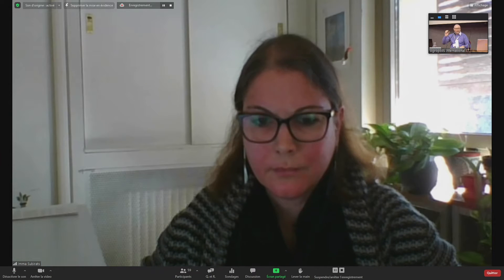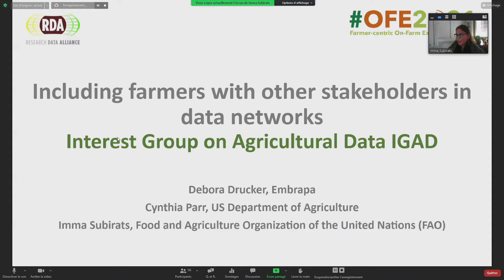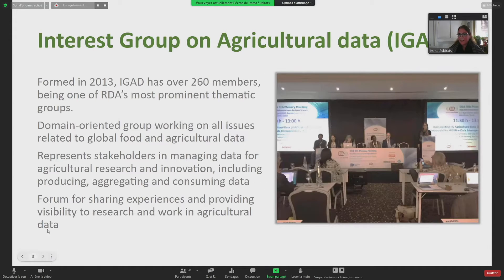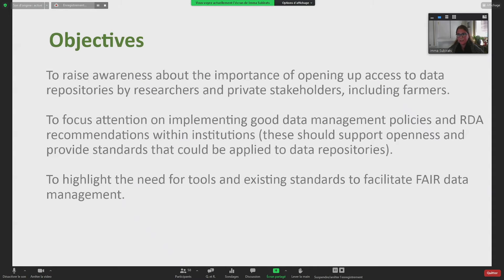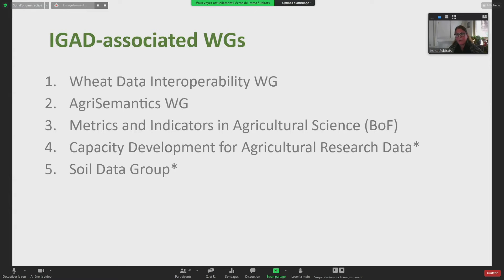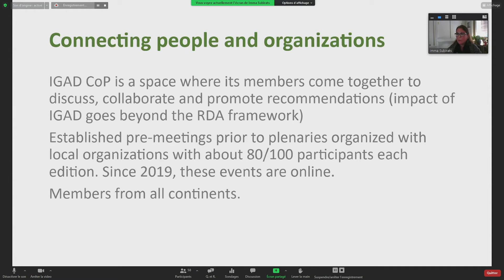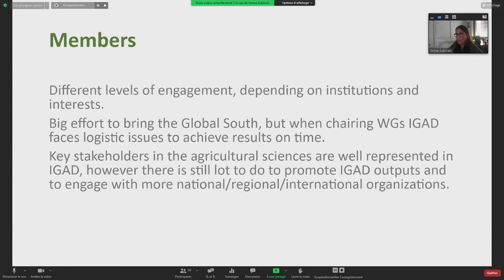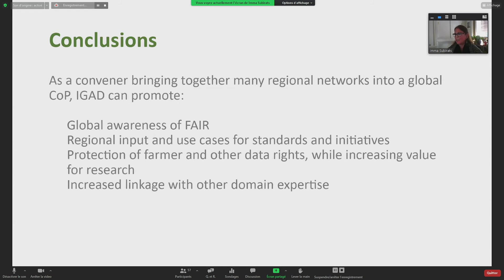OFE2021_3.3 ◆ I. Subirats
Imma Subirats, FAO - Italy. Including farmers with other stakeholders in data networks.
+ d'infos : Institut Convergences Agriculture Numérique